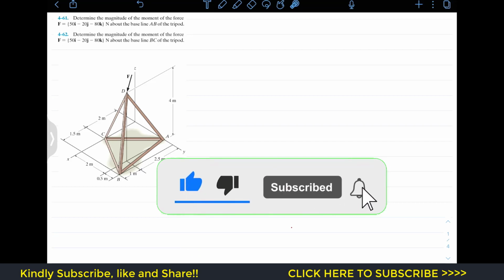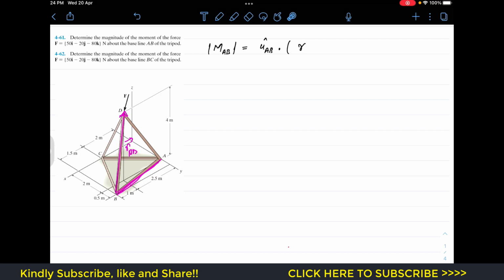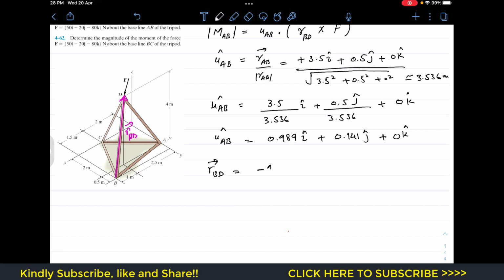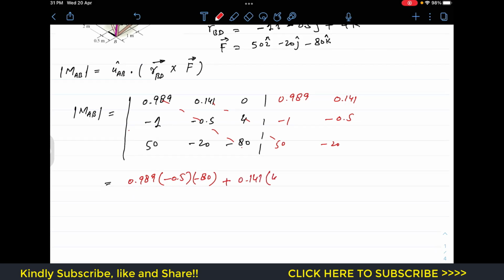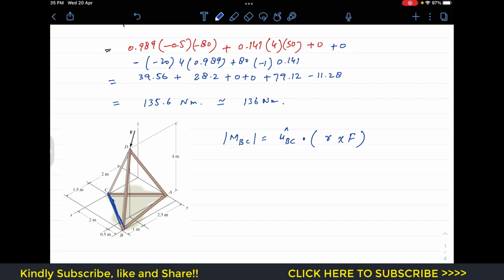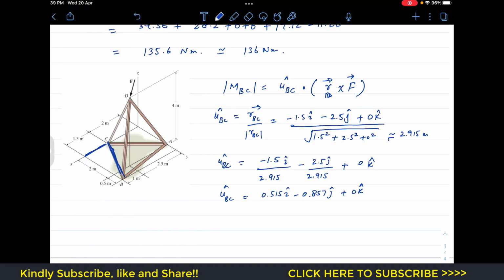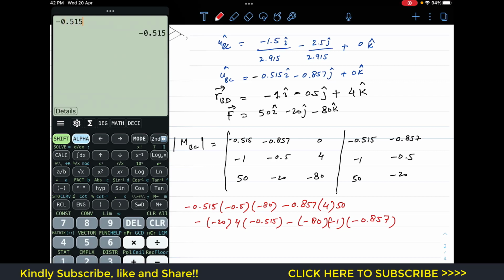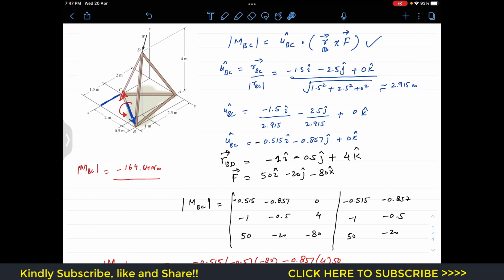4-61 Moment of a Force about specified axis Chap 4 (Hibbeler Statics 14th Edition) Engineers Academy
Force System Resultant Moment
Moment of a Force about specified axis

4–61. Determine the magnitude of the moment of the force F = {50i - 20j - 80k} N about the base line AB of the tripod.

4–62. Determine the magnitude of the moment of the force F = {50i - 20j - 80k} N about the base line BC of the tripod.